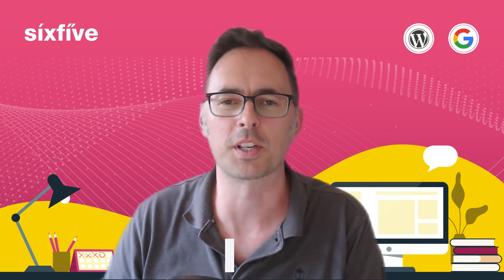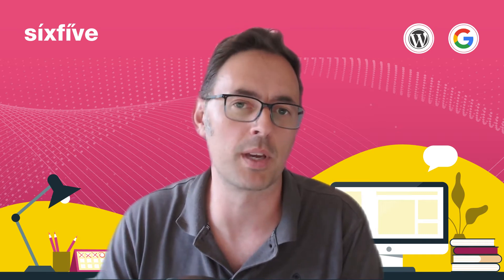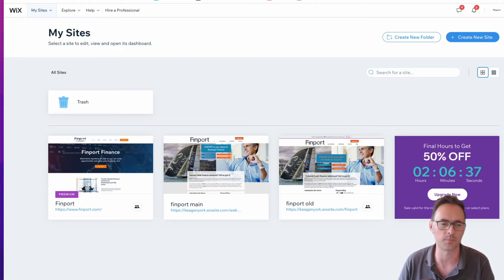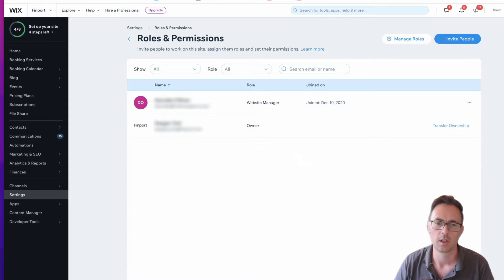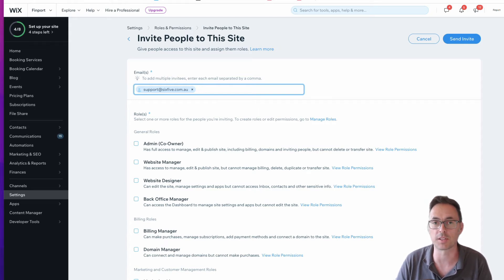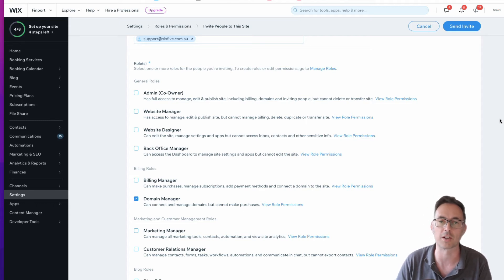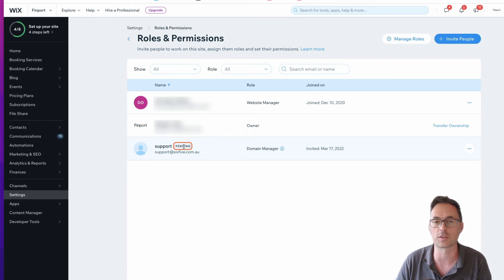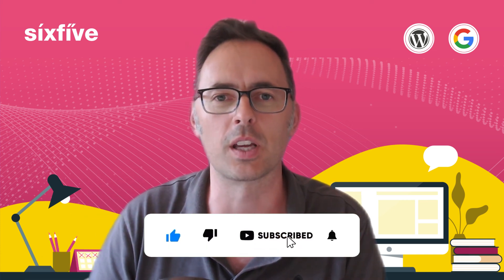How to Add a User to Wix for Domain Management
You should never share your passwords with others! It doesn't matter what the service is, just don't do it. It's for your safety!

Rant over.

If you have your website and domain on Wix, this video walks you through how to add a user to Wix for domain management. They could be a website manager or your Google Workspace Partner who needs to add Gmail records to your domain name.

You can securely do this by logging into your portal and granting them access. There are lots of different levels you can give them, so they can only access the parts you would like them to use.

Chapters:
00:00:00 - Inviting a User to your Wix Account
00:00:19 - Inviting Users for Site Viewing
00:00:34 - Changing Website Settings
00:00:52 - Editing site settings and permissions
00:01:15 - Inviting Users to the Site
00:01:38 - Managing Domains with Domain Manager
00:01:58 - Adding Roles and Permissions
00:02:12 - Sending an invite to an agency
00:02:32 - Removing Access in Google Workspace
00:02:48 - Website and Subscription Information